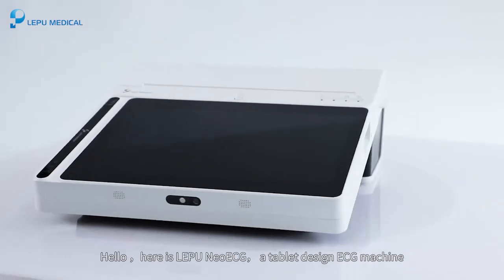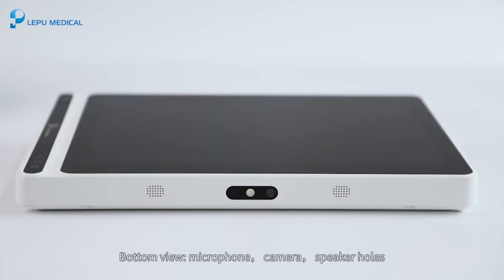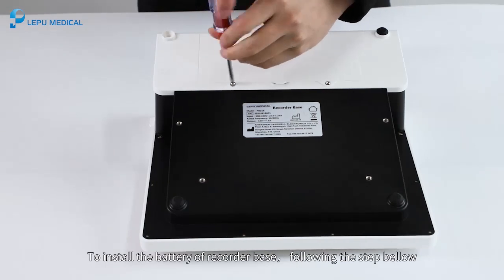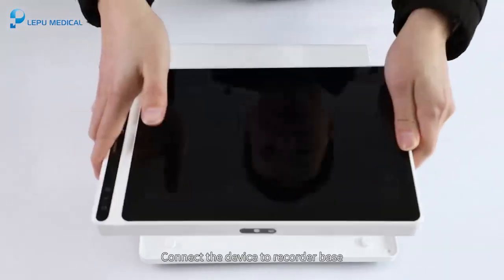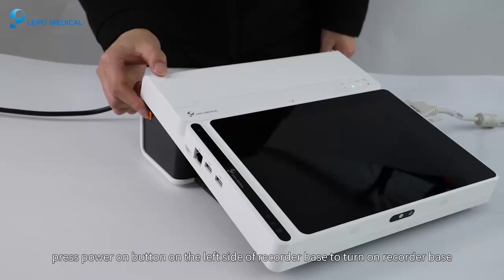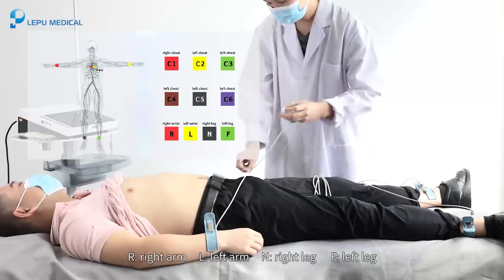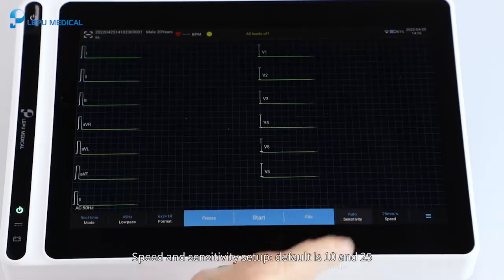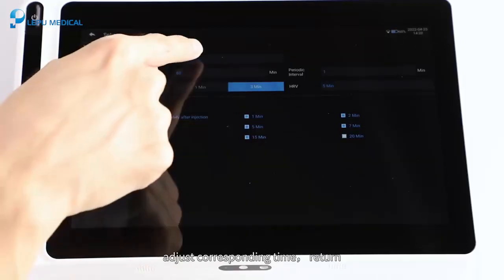Lepu Medical How to operate NEO ECG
Lepu medical-How to operate the NEO ECG